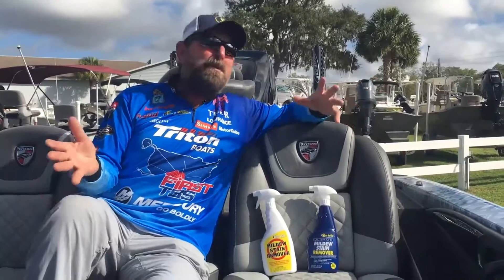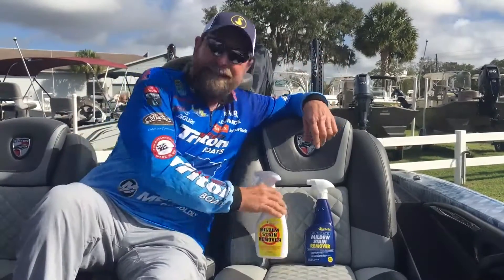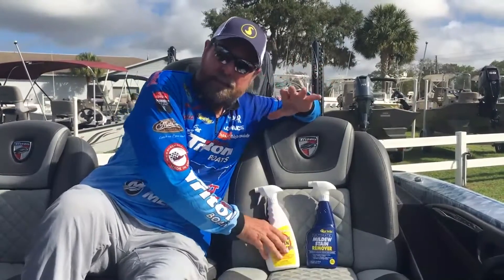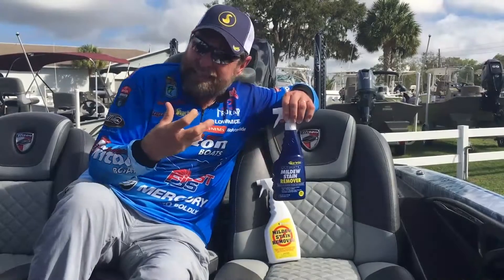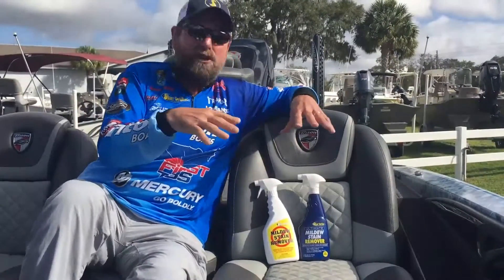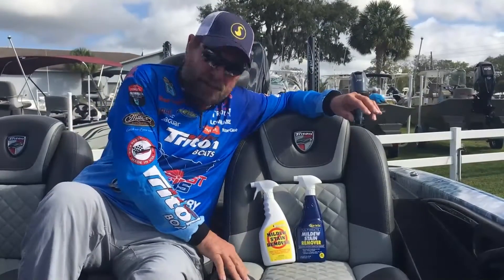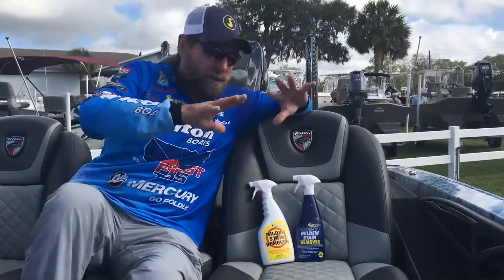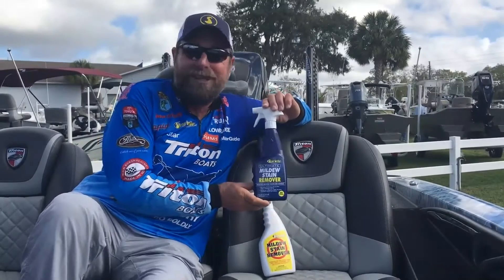Boat Seat Cleaning with Star Brite Ultimate Mildew Stain Remover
Co-Founded the Company in 1973 around a single product, Star brite® Auto Polish. This polish revolutionized the industry through its advertising programs such as the now famous Star brite® commercials which included the "Junkyard Test" where an automobile selected from a junk yard was transformed into a vehicle of beauty in minutes utilizing Star brite® Polish. Over time a greatly expanded line of products were developed around the polish to maintain the appearance of vehicles.